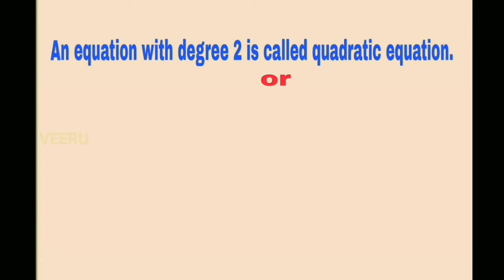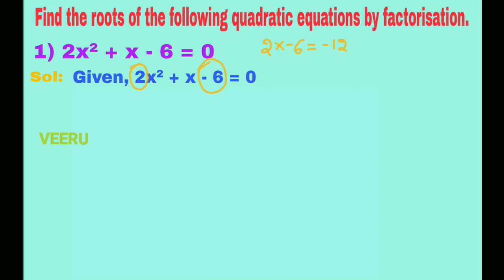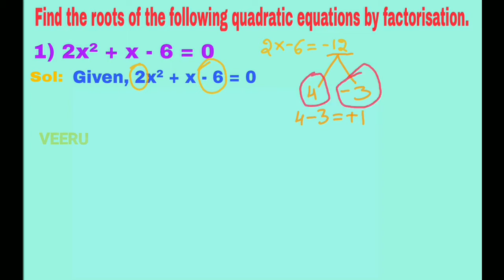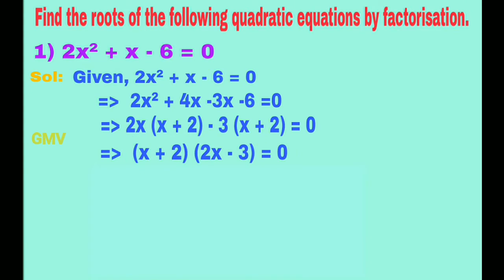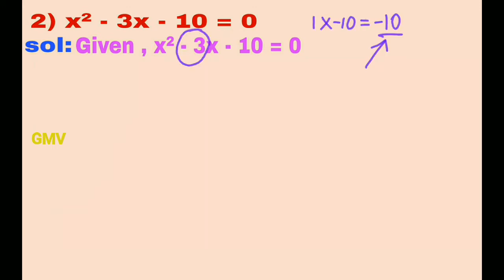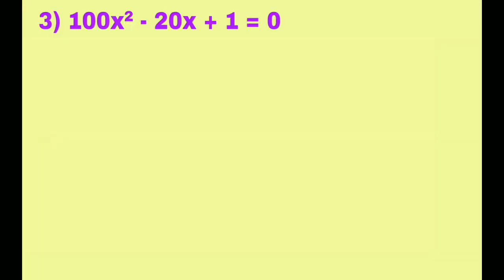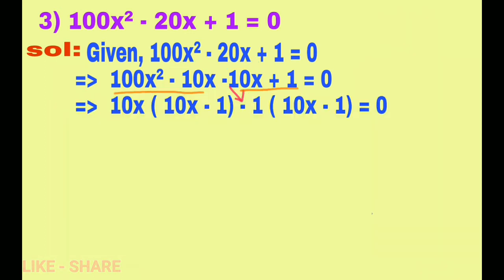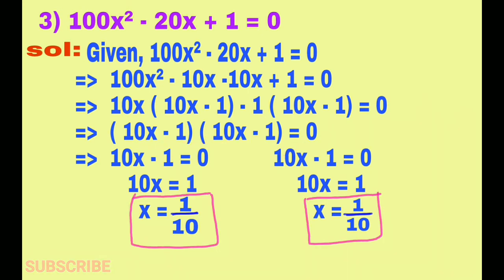AIM: SSLC FACILITATOR 21: Quadratic equations - part 1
GMV creations - Factorisation method